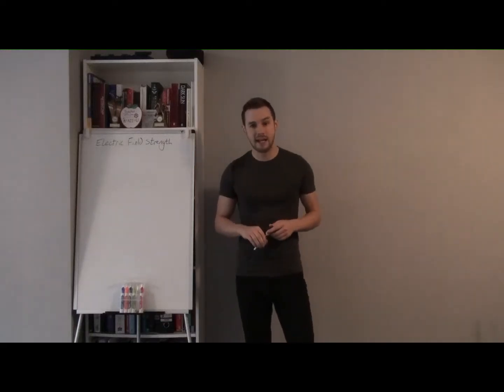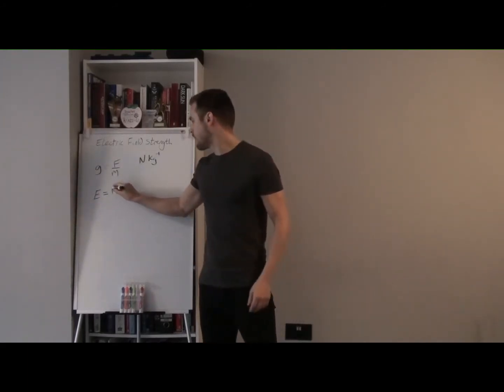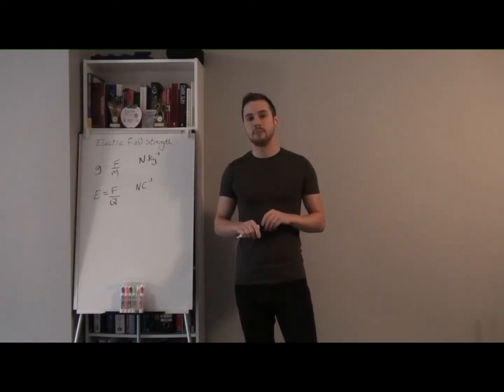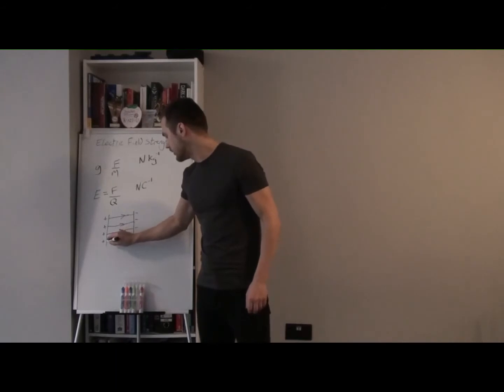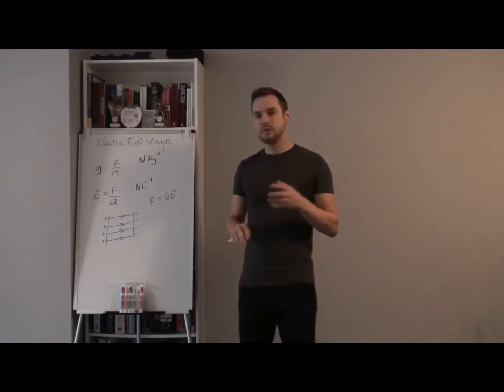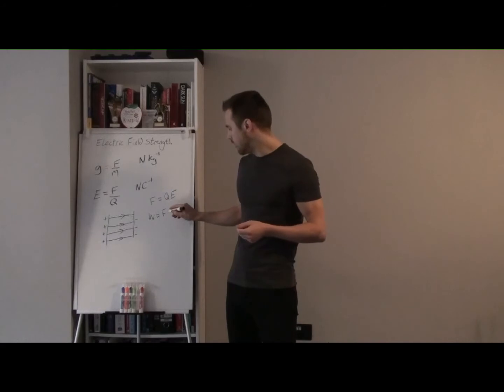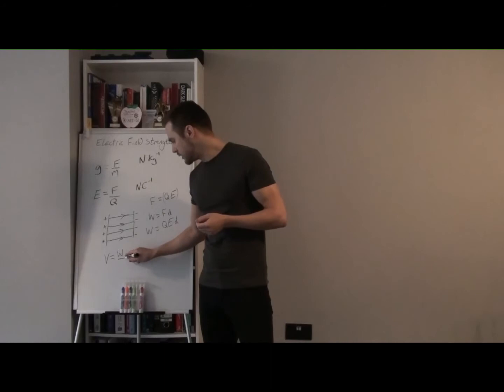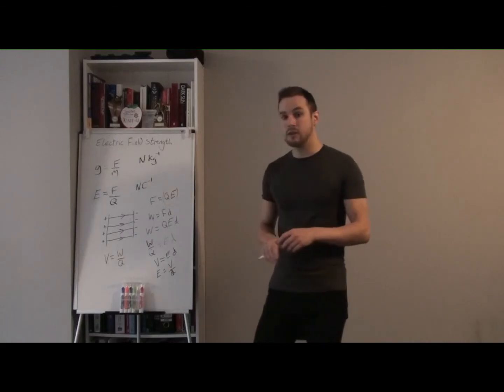Electric Field Strength